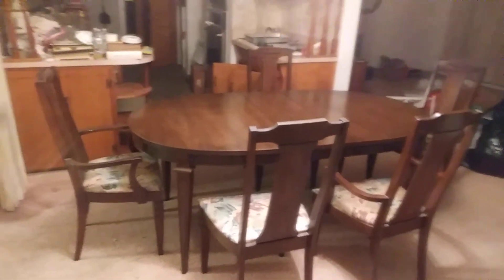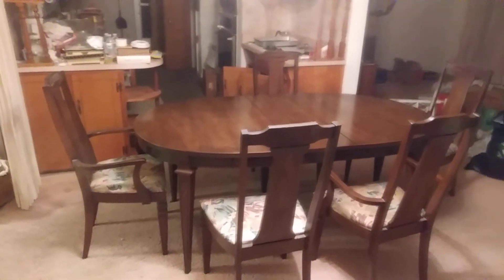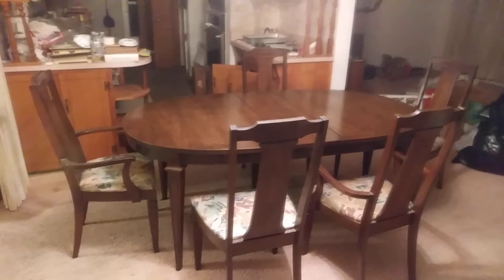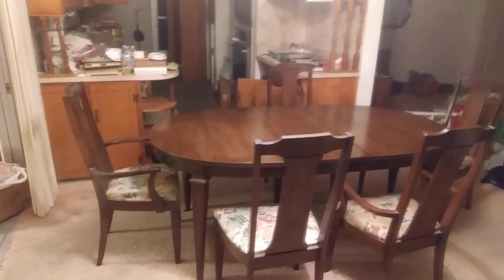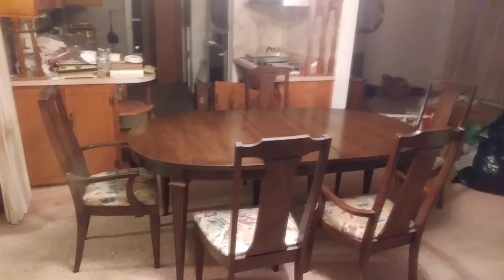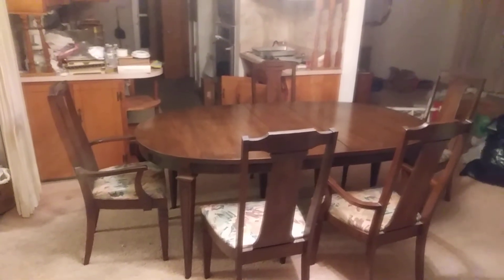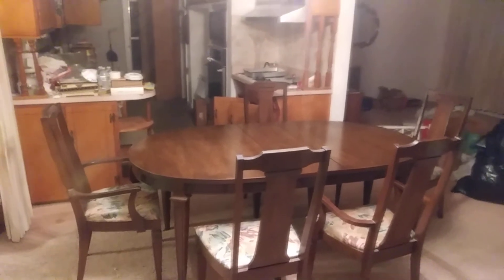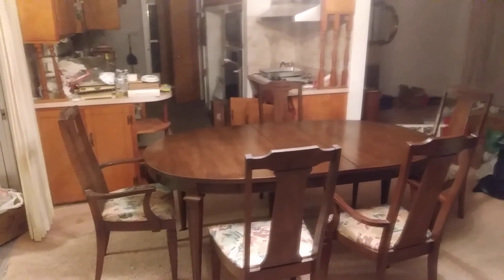The Haunting Table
The Haunting: Antique Table & 5 Chairs Spirits are floating all around them everywhere